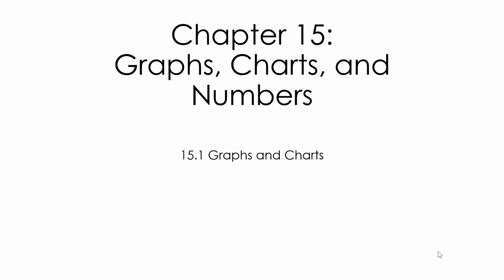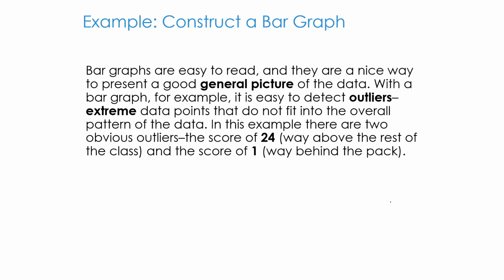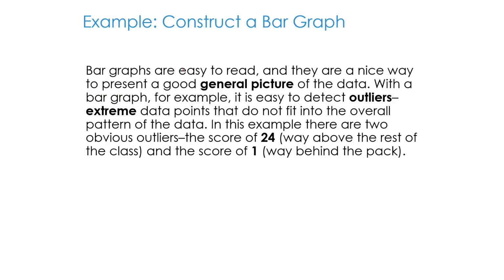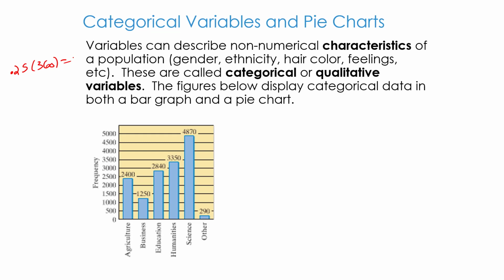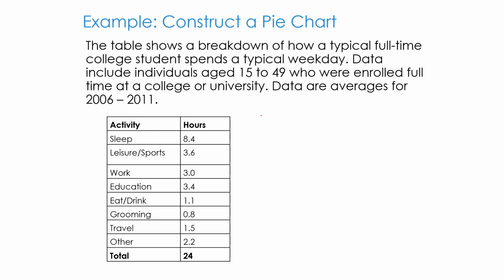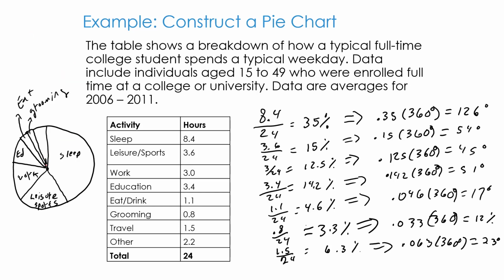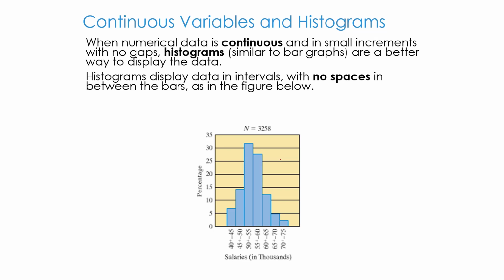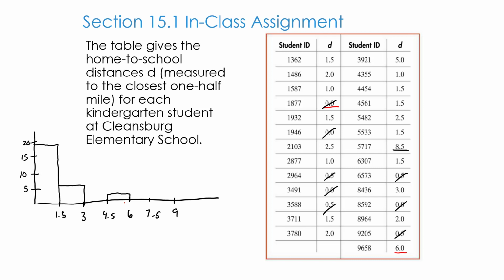Math 45 Section 15.1